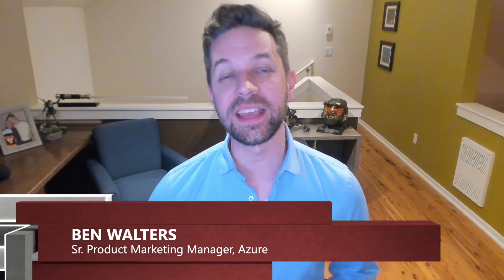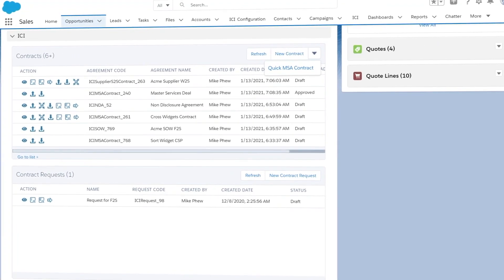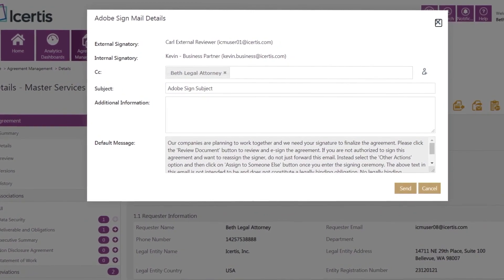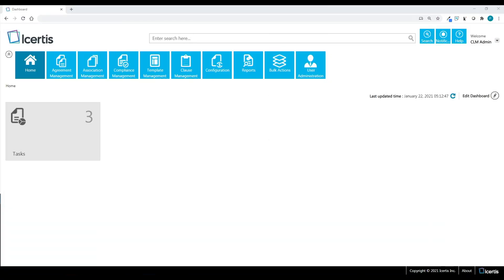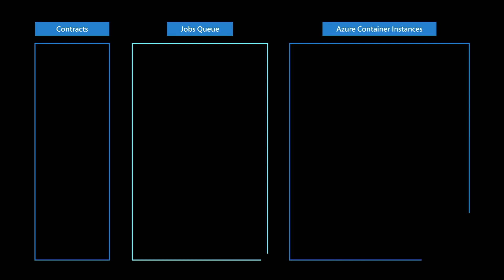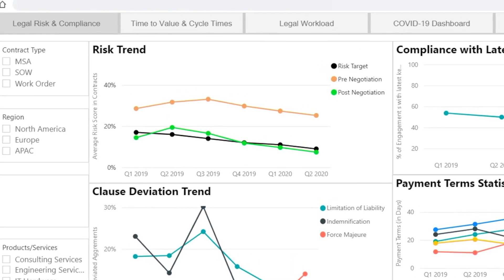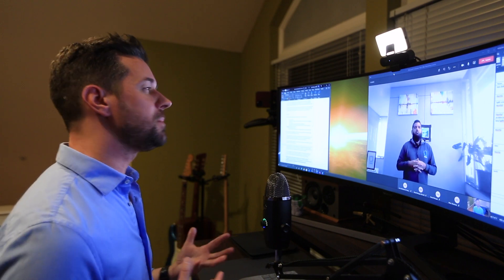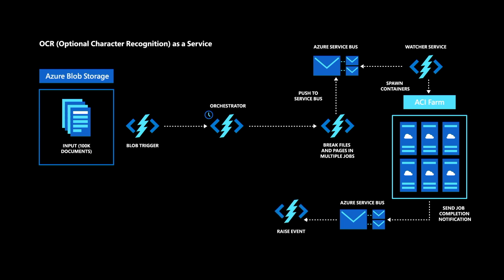Icertis shares how they use Azure Container Instances to manage digital contracts at scale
Ben Walters chats with Paras Parage and Huzefa Qubbawala from Icertis who built their Contract Lifecycle Management offering using Azure Container Instances and Azure Machine Learning to digitize and mange contracts at scale for their customers.